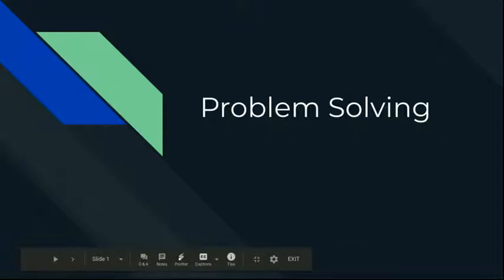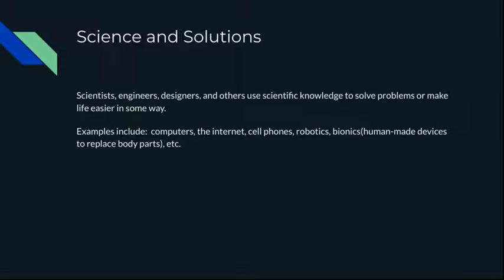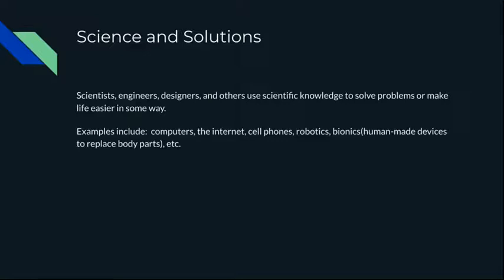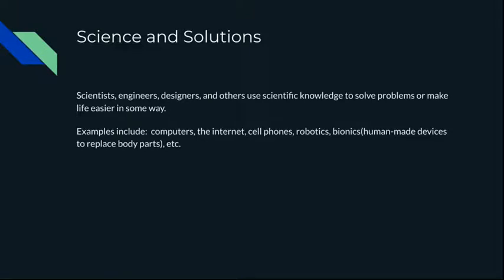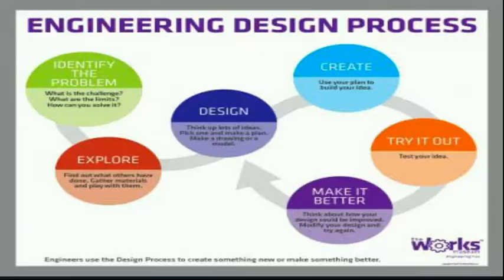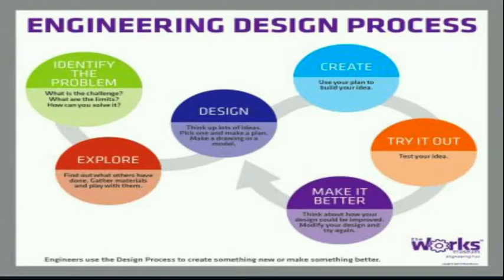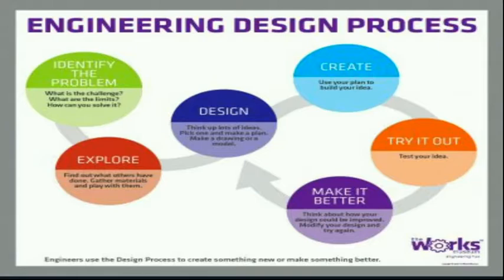Fireside Chats with Mr. Klepfer: Problem Solving